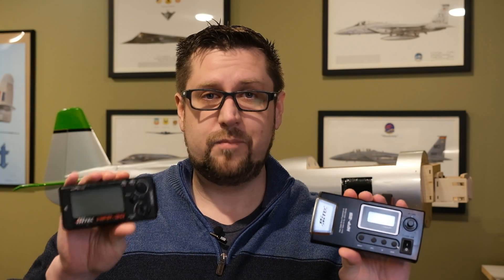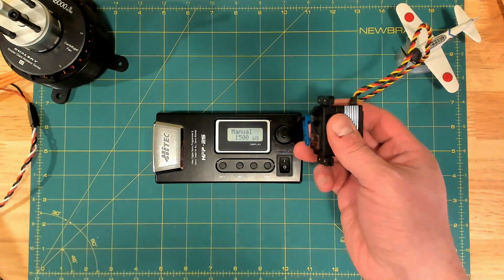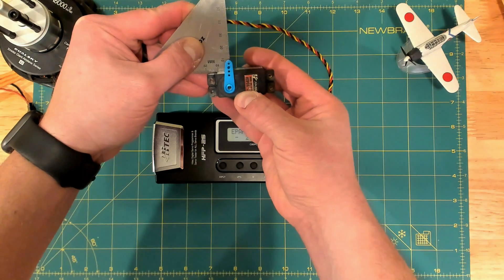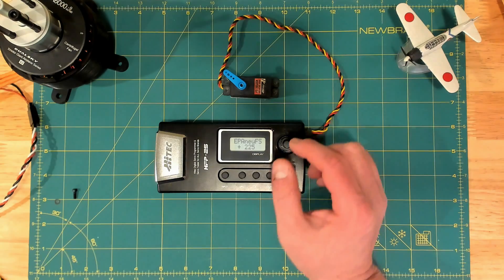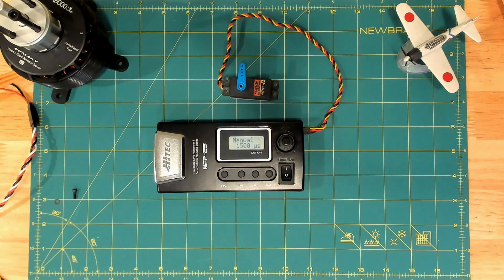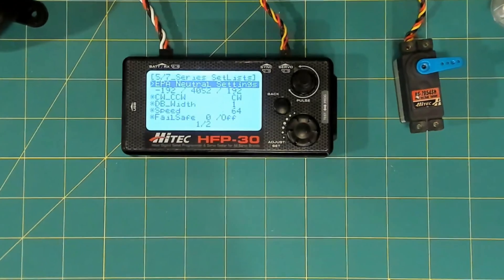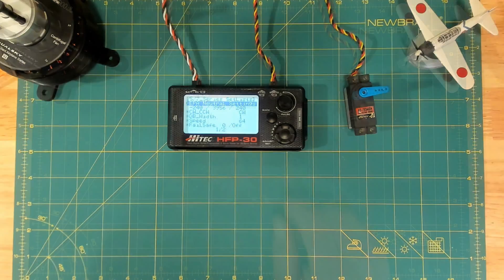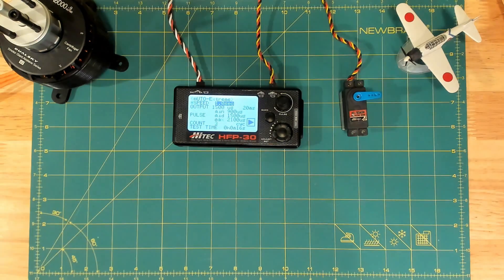How to program a Hitec 7954 Servo with the HFP-25 and HFP-30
I'll walk you through how to program 7xxx series hitec servos with both the HFP-25 and HFP-30. In this particular video, I'll show my trick to find a very close 90 degree position to the servo case and how I calculate exactly 45 degrees of throw.